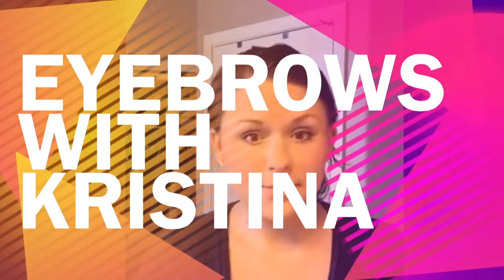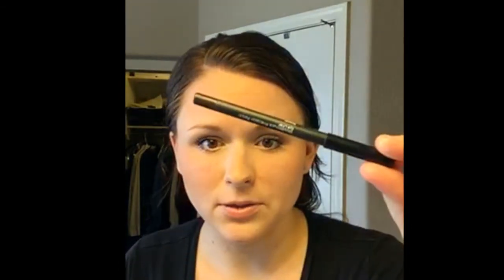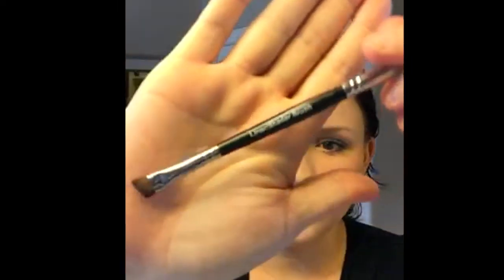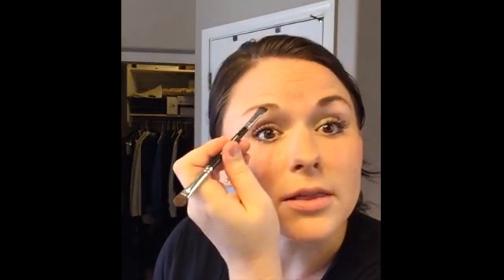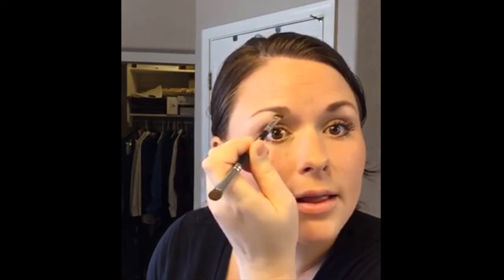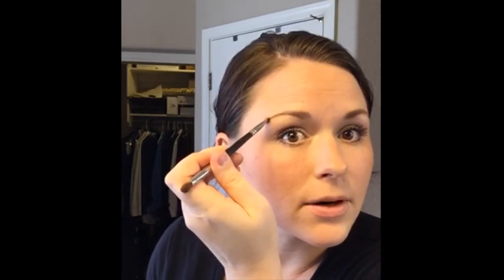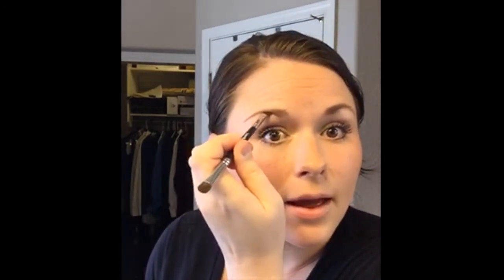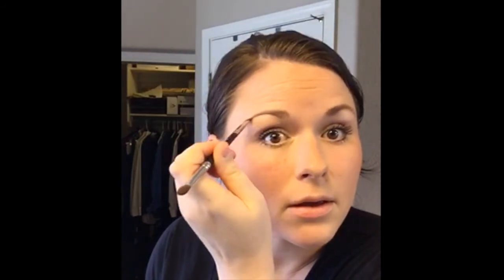Eyebrows with Kristina